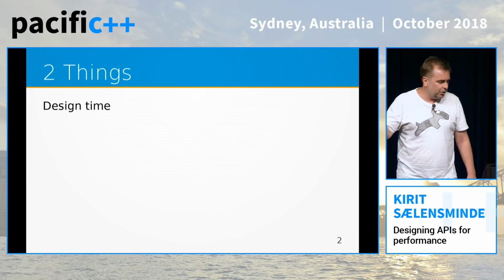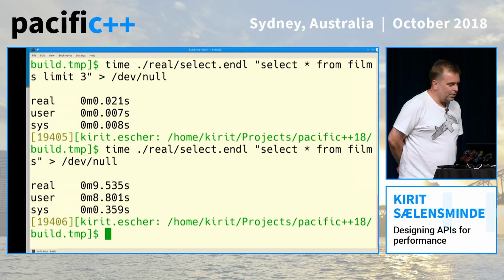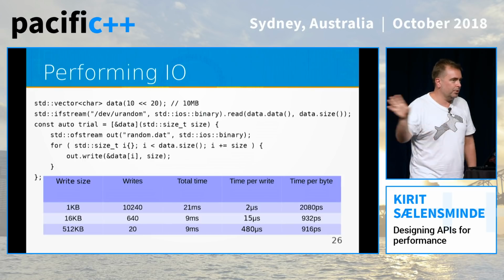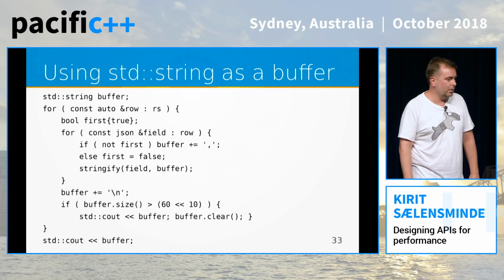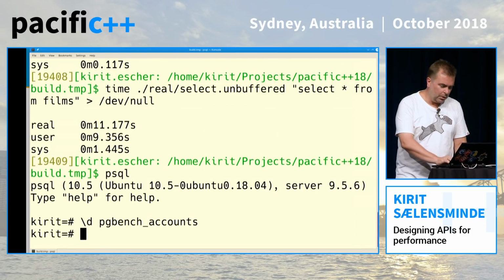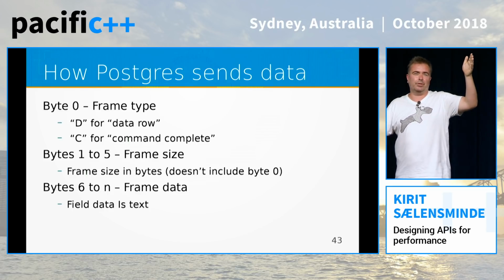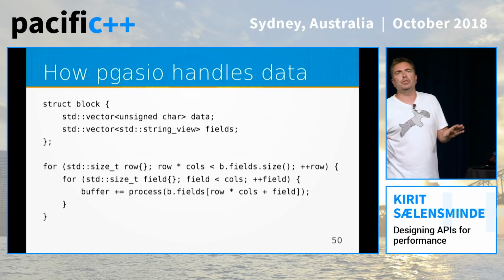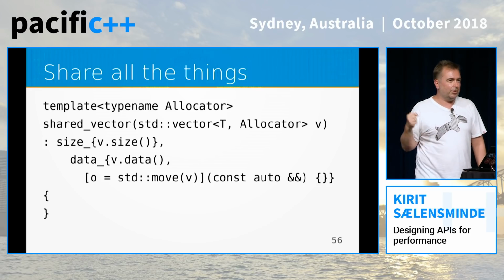Pacific++ 2018: Kirit Sælensminde "Designing APIs for performance"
Abstract:
Getting good performance out of your APIs isn't only about supporting move semantics properly. Especially for APIs used in inner loops, it's important that the API and the implementation co-operate in order maximise performance.
This talk will start with some simple places where a small tweak to an API can potentially double performance, and then show how larger structural changes can speed code by even larger factors. It will also suggest a few places where the standard library can be improved to help.

About the speaker:
Kirit is a partner at Proteus Technologies, a Thai software services company serving clients worldwide. He has been working with and teaching C++ since the mid-90s and currently works on architecture and security across all of his company's projects. Before moving to Thailand he ran computer graphics and software services companies in London where he grew up.